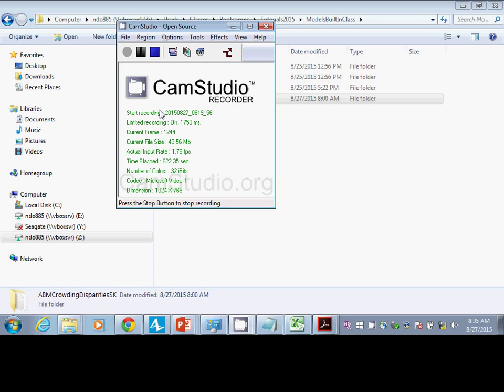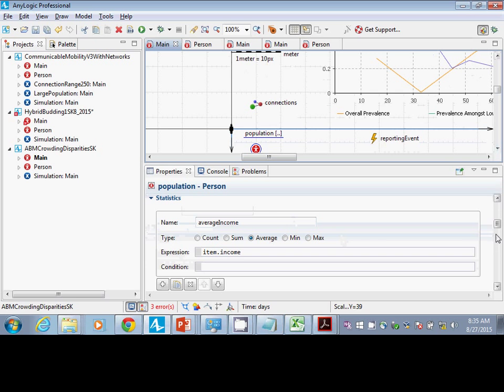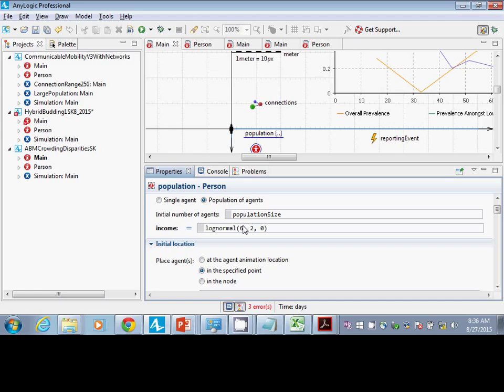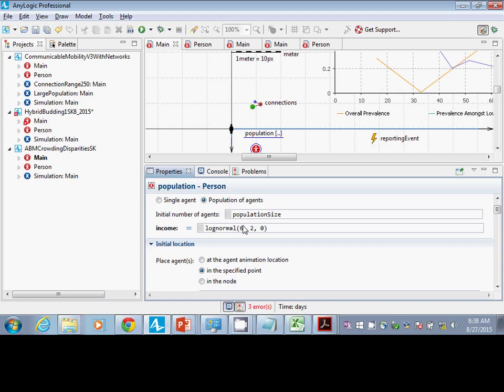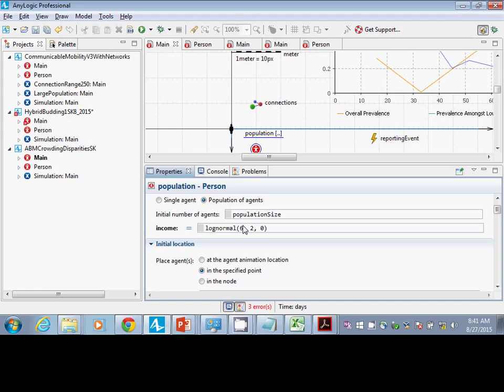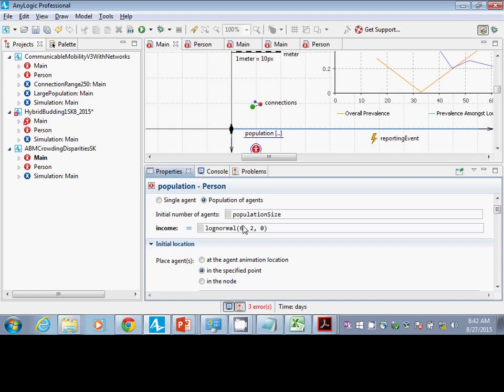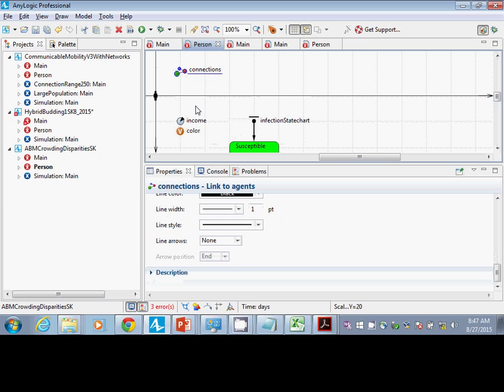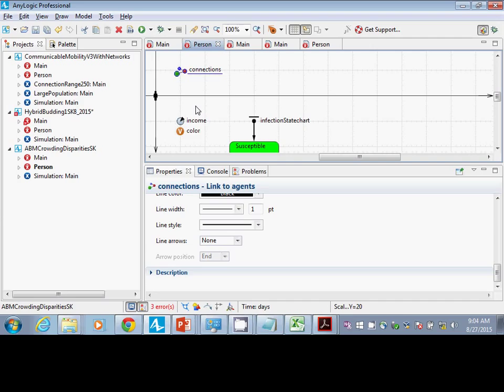Retrospective 4 for Agent Based Modeling Bootcamp and Incubator 2015